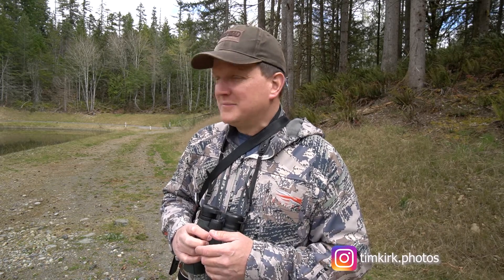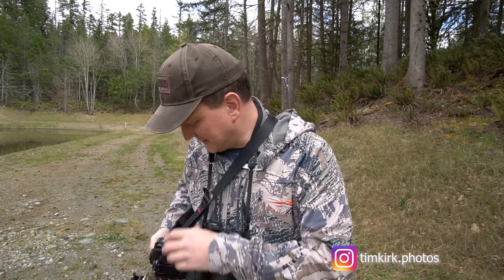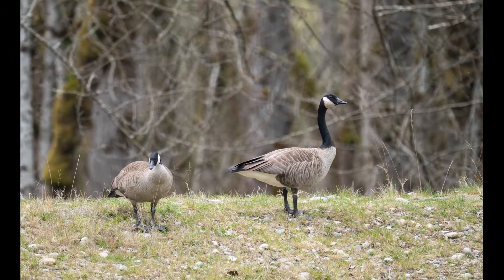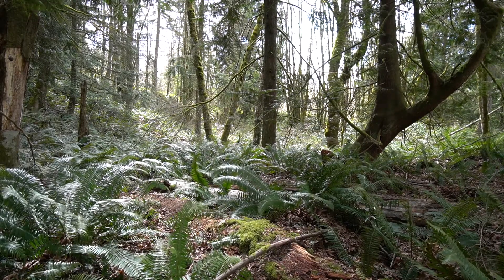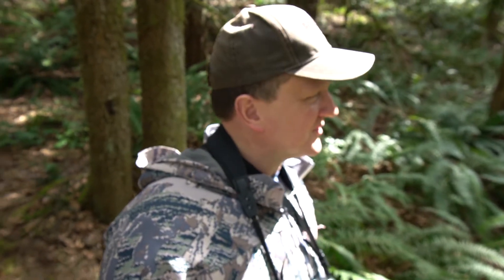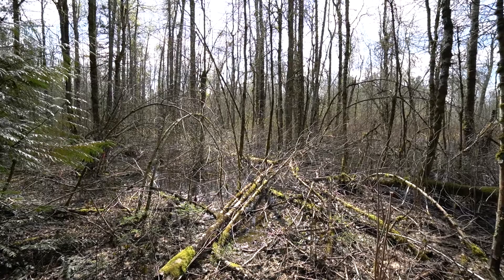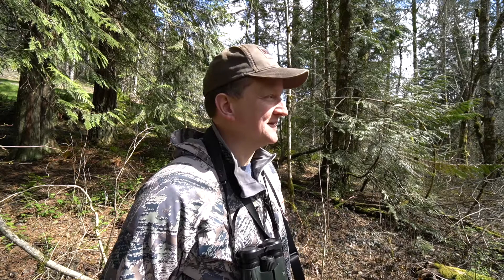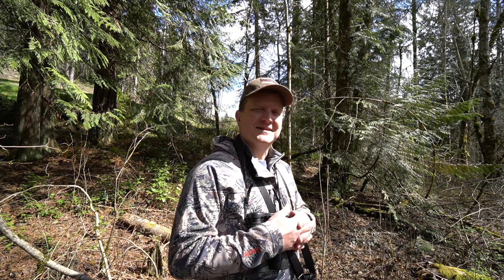Shoot Local | Stay at Home | Neighborhood Wildlife Photography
Due to the ongoing Stay at Home orders across the United States – especially in the State of Washington, I am doing my social duty and staying home.  For this video, I take you out into my neighborhood to explore the trails and capture the wildlife in and around my house.  I explore a local retaining pond that is often populated with both ducks and geese.  I also explore some of the woodland on the hunt for woodpeckers and other birds.

Stay Home, Stay Safe, Save Lives

Music Included:
A Place for Us – Howard Harper

Gear Used in this Video:
Stills:
Sony A9ii
Sony 200-600 f/5.6-6.3 G